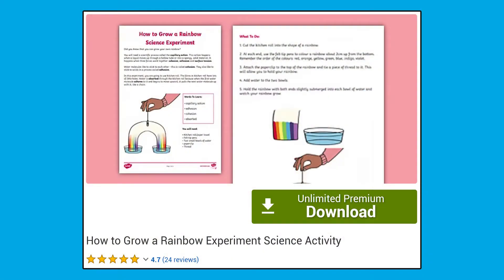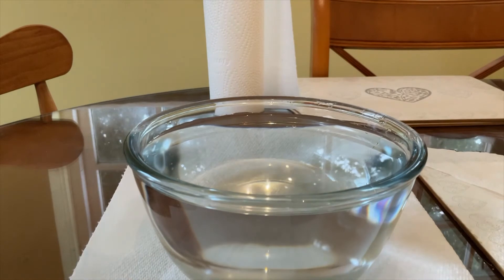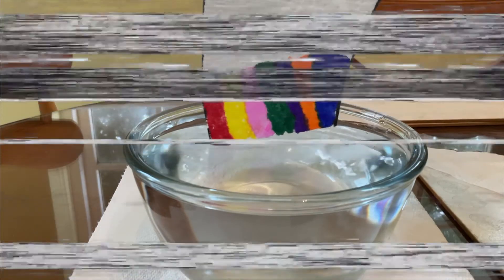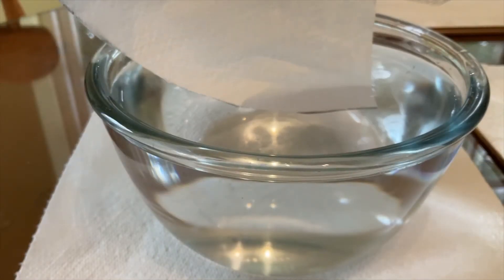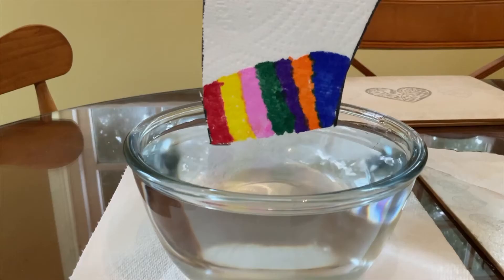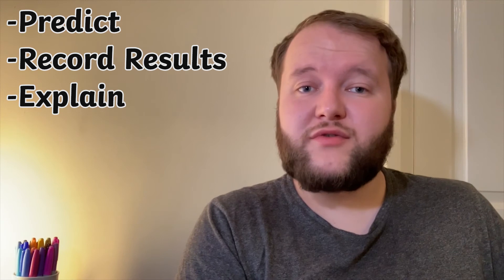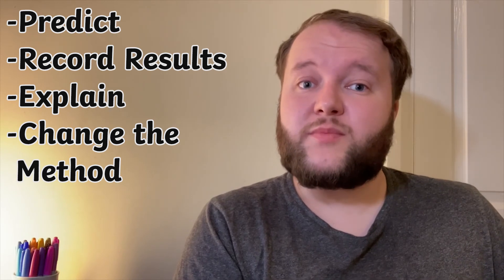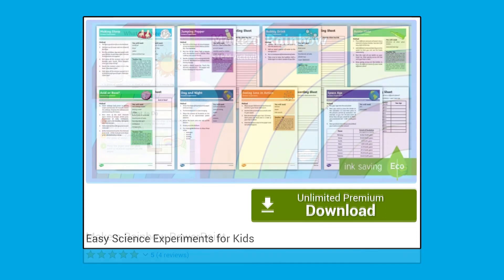Grow A Rainbow | Science Experiment For Kids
In this video, Twinkl Teacher Jack demonstrates Twinkl's "Grow A Rainbow" experiment for kids Learn about the forces that allow water to travel.

0:00 Introduction
0:17 Experiment
2:15 Extend - Science Investigation
3:28 Try Next